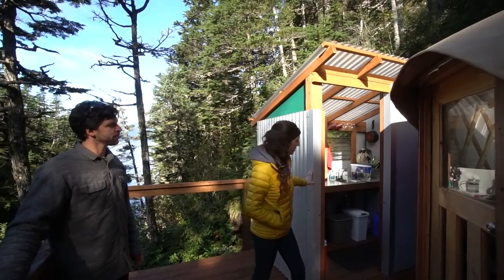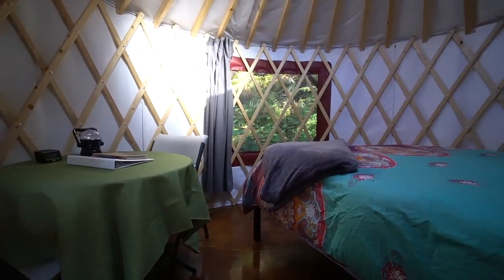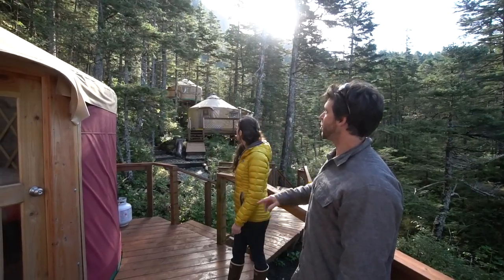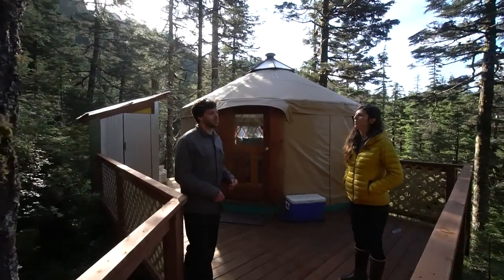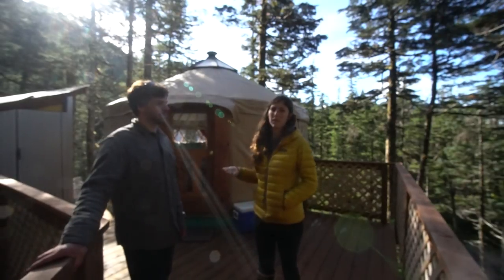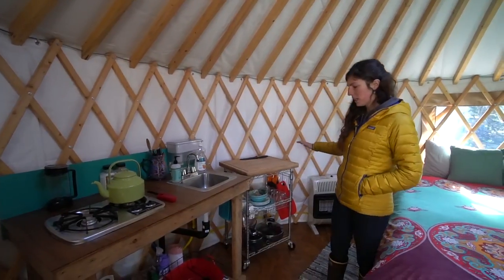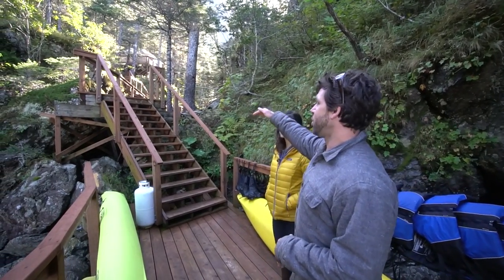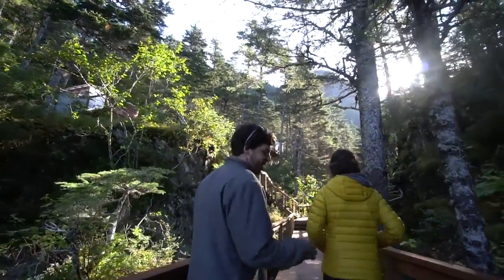Couple Builds DIY Remote Off The Grid Alaskan Yurt Village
Jason & Charity put their mind to something and made this yurt village happen. However, it was not an easy or fast process. It took many years of hard work and dedication but they now own an amazing off the grid yurt village!